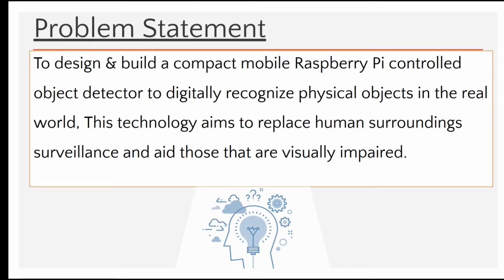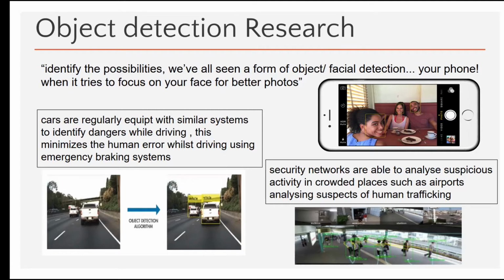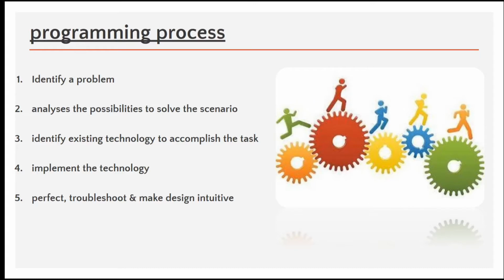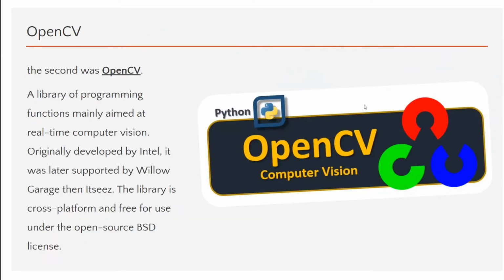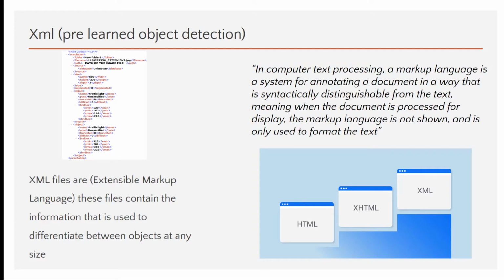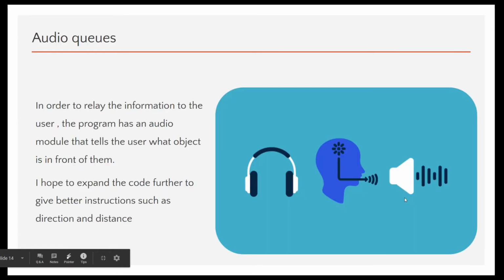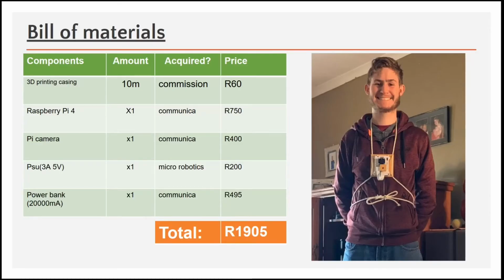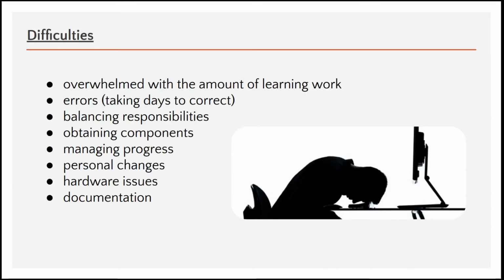Alastair Gamble - Digital Eye Presentation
To design and build a compact mobile Raspberry Pi controlled object detector to digitally recognize physical objects in the real world, this technology aims to replace human surroundings surveillance and aid those that are visually impaired.